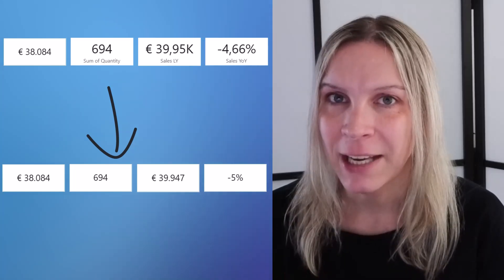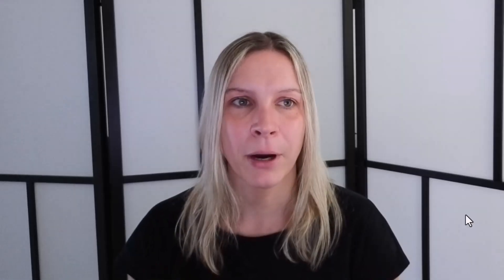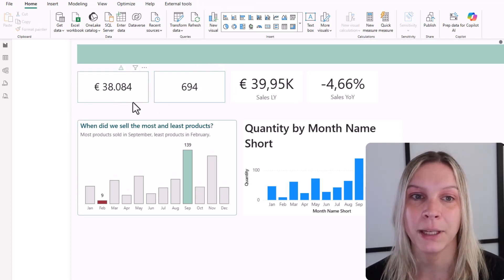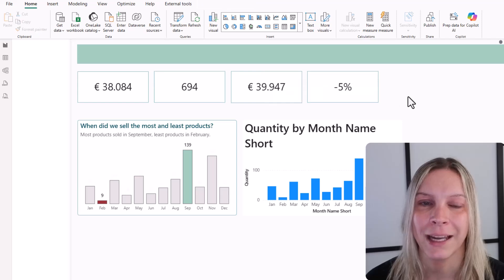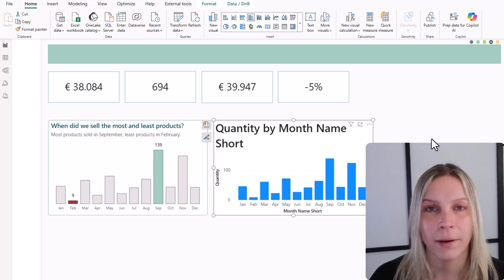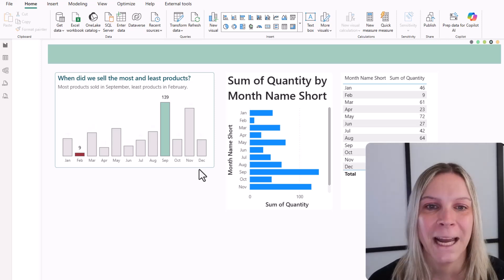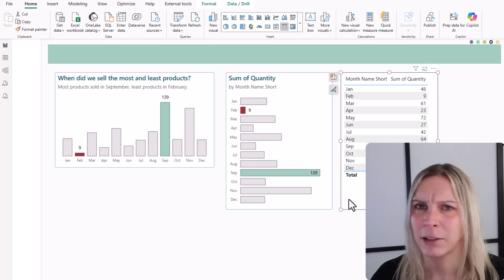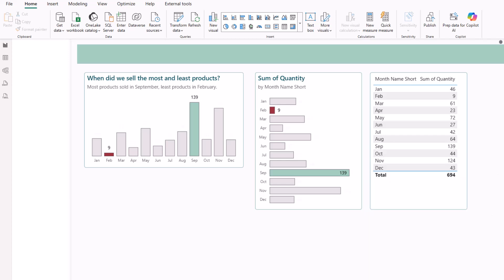Format Painter in Power BI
The format painter in Power BI is super handy for formatting visuals consistently. If you use Excel, you may already know the format painter a bit. You can click on the format painter button, click on a visual that you want to copy the format from and then click on the visual you want the format to be applied to.
- You can apply the format painter to multiple visuals at once
- You can transfer conditional formatting with it!
- You can even use it on other visual types, with some limitations.

⏰ TIMESTAMPS
00:00 Introduction to Format Painter in Power BI
01:36 Demo Format Painter
02:22 Format a group of visuals in Power BI
03:21 Conditional Formatting and the format painter
04:42 Apply the format painter to a different type of visual
05:58 Summary